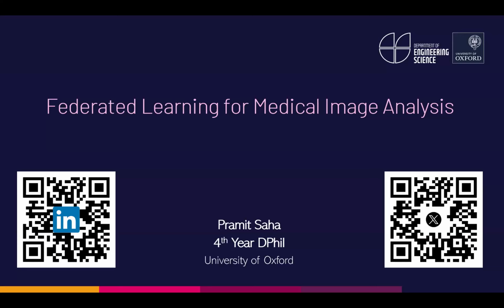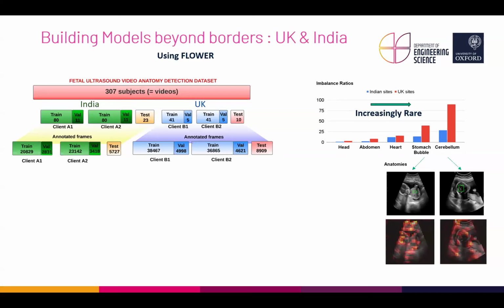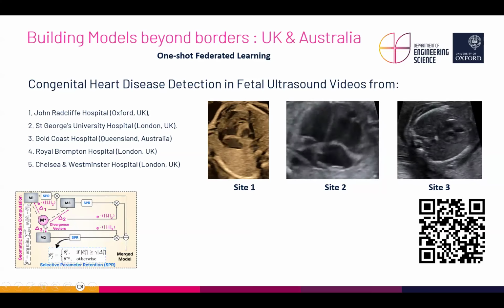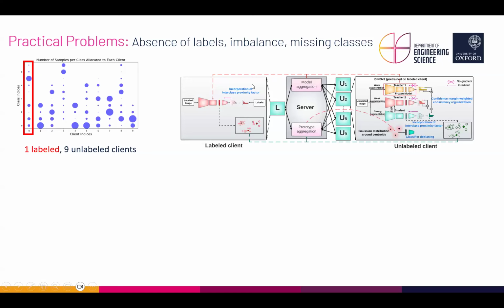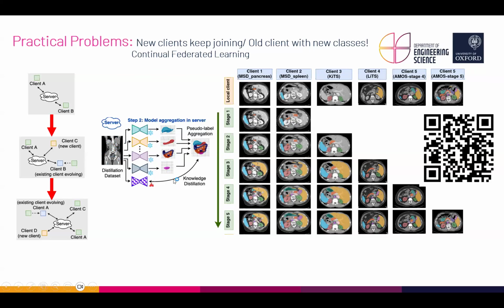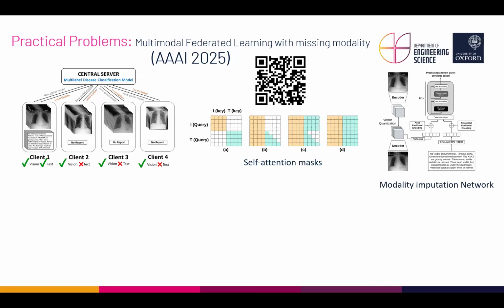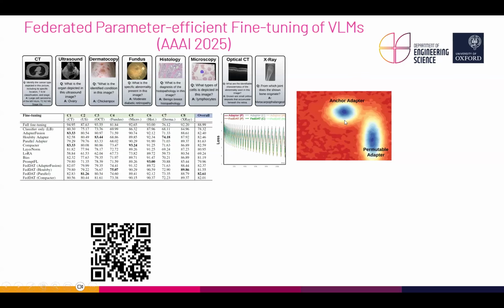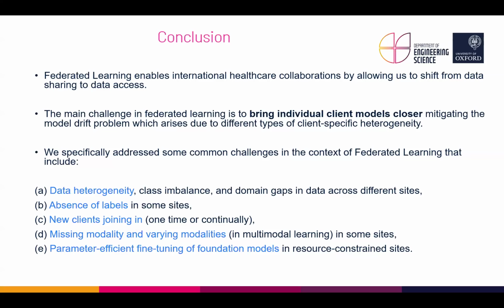RISE-MICCAI Journal Club. - April 19, 2025 - Pramit Saha, University of Oxford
Paper: Federated Medical Image Analysis: Shifting from data sharing to data access in Healthcare
Presenting author: Pramit Saha, University of Oxford

Abstract: Federated Learning (FL) is a decentralized approach that enables machine learning model training across distributed clients without sharing sensitive data, making it highly relevant for healthcare applications.

This talk addresses several critical challenges in applying FL to medical image analysis, including data heterogeneity, class imbalance, domain shift, joining of new clients, absence of annotations, missing modalities in multimodal settings, and client-specific resource constraints. Solutions are proposed to mitigate these problems through adaptive loss functions, effective co-training of supervised and unsupervised models under non-IID data distributions, gradient alignment, knowledge distillation and methods for handling missing modalities in multimodal frameworks. Furthermore, the talk will explore client-specific parameter-efficient fine-tuning (PEFT) techniques for large-scale multimodal models to make local training feasible under limited computational resources. Overall, the developed strategies aim to mitigate client drift arising from diverse data and resource conditions, thereby improving model alignment and aggregation in federated healthcare settings.